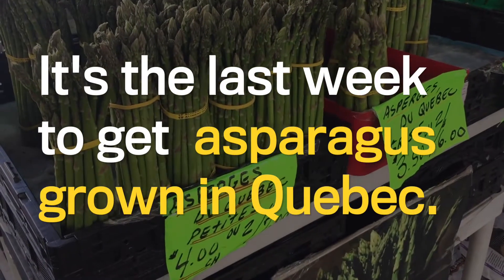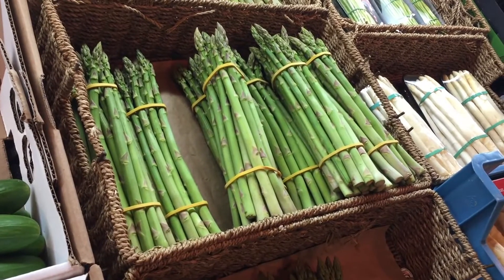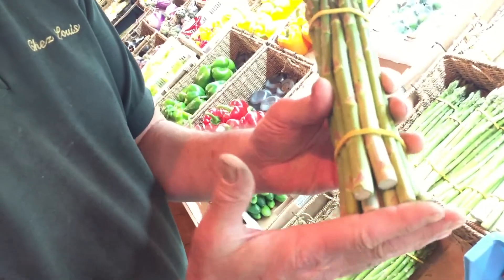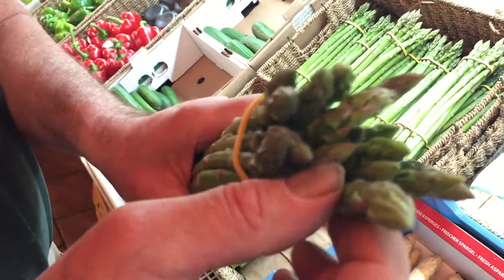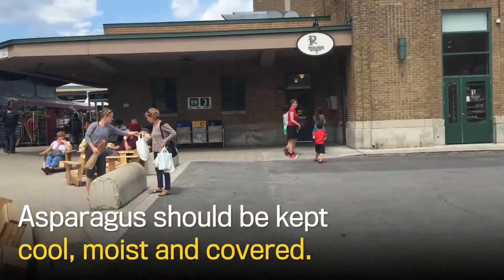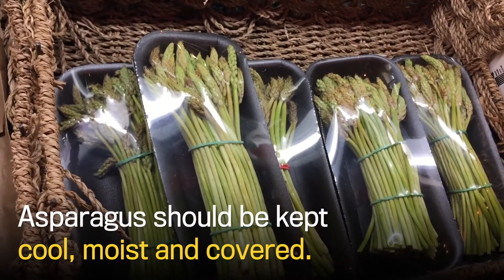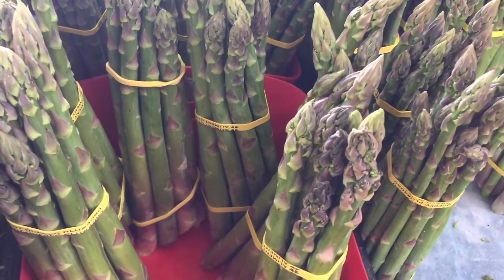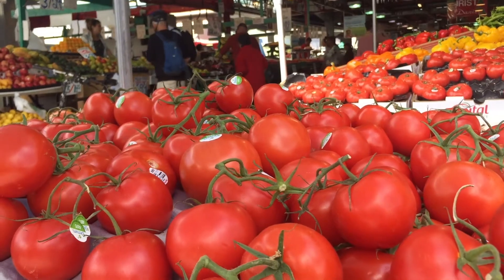Fresh in Montreal: Asparagus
Fresh in Montreal is a series where we find the best, locally-produced food and share ideas on preparation. This week we look at asparagus.

For the full series and more news and stories about life in Montreal, go